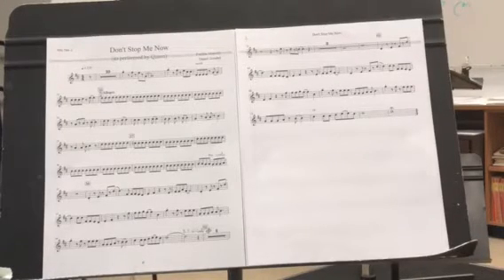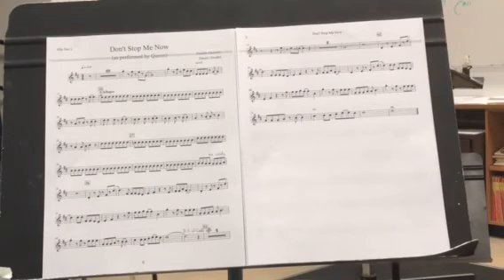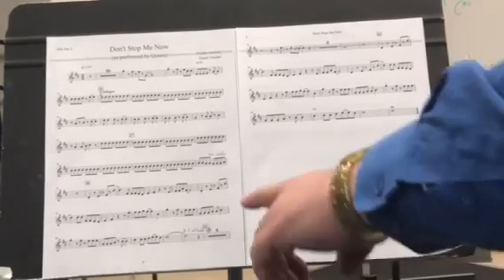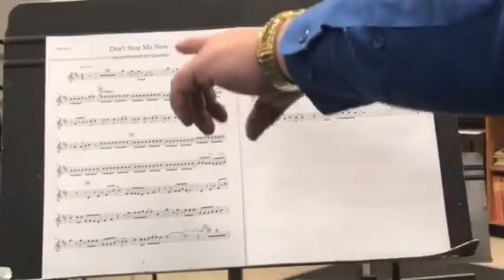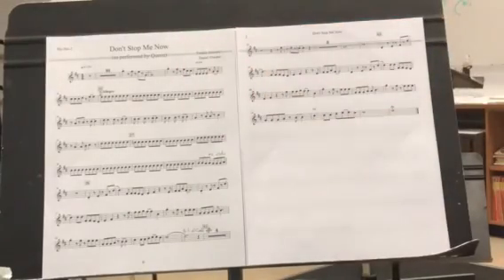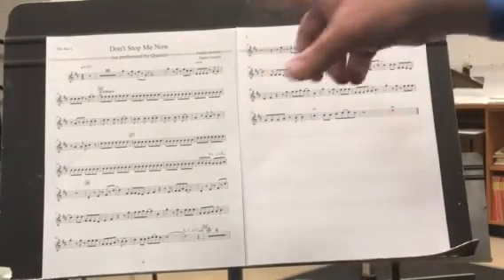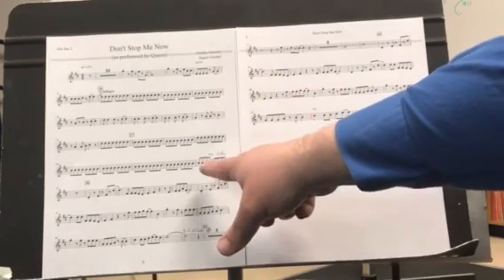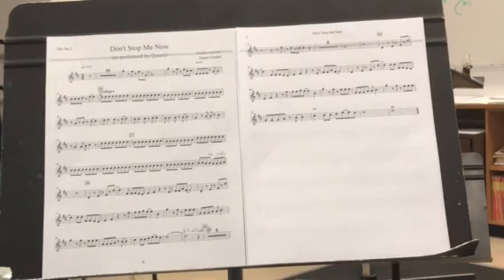Don’t Stop Me Now 2nd alto